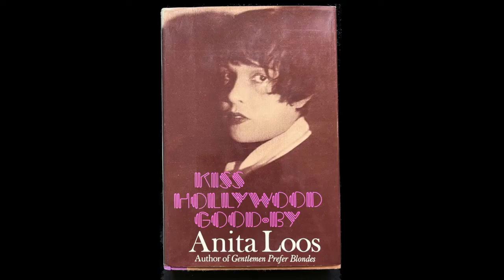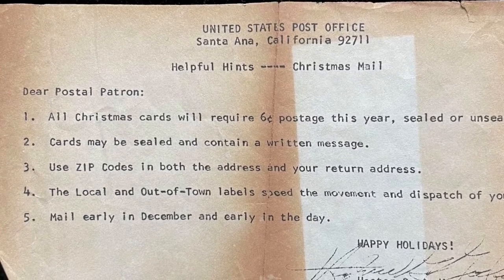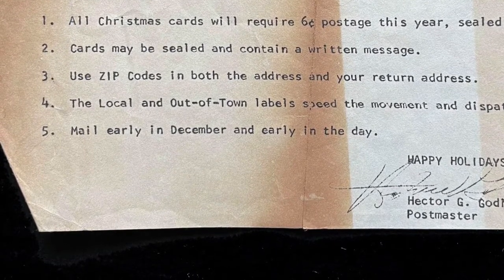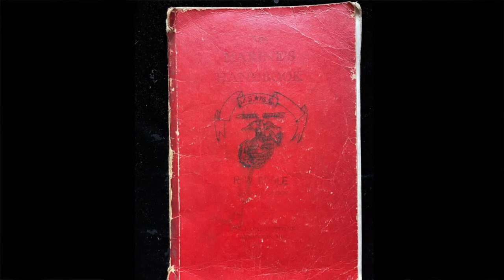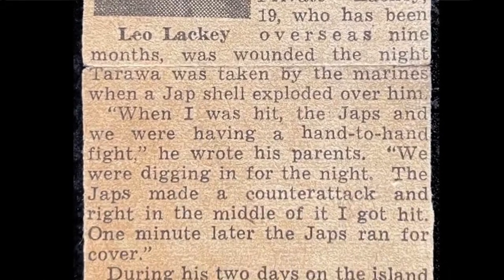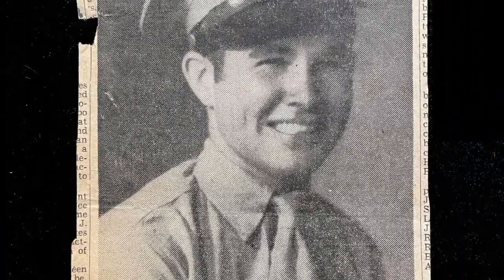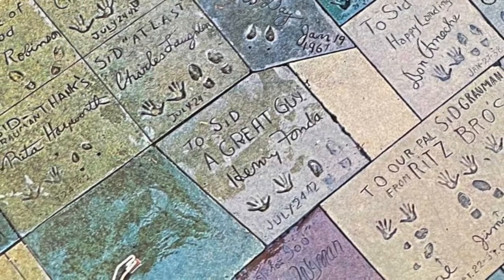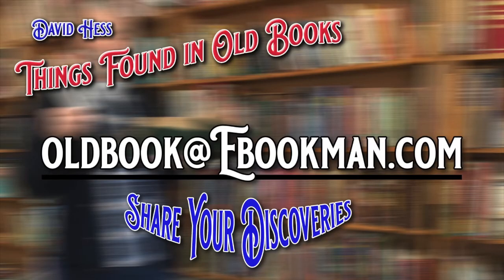THINGS FOUND IN OLD BOOKS 12: Clark Gable fan photo, WW2 soldier clippings, Pensacola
In this episode, your host David Hess a reminder of just how long zip codes have been with us. Another discovery is a flier for a book called Fruit-Ranching in British Columbia, the second edition of which was available for $1.50. David thinks the offering was from the early part of the 20th century, probably the Teens or Twenties.

Poignant reminders of World War 2 are contained in a copy of Marine's Handbook from 1940. There are three articles about wounded soldiers, newspaper clippings from the period. One tells of a soldier wounded in Germany in 1945. Another tells of a soldier wounded on Tarawa Atoll in the Gilbert Islands in the Central Pacific Ocean. And finally is a feature about a soldier who nearly lost his smile during the Battle of Iwo Jima in 1945. Of the articles, David says, "It's kind of sobering."

Another discovery is a Daily Flight Inspection checklist dated June 1, 1943. It was from the Naval Air Tactical Training Center in Pensacola, Florida. The inspection apparently didn't go well. The check list includes several problems with the plane in question.

In a large volume called The Movies, David finds a giant post card from 1966 showing the "world famous forecourt" at Grauman's Chinese Theatre in Hollywood -- the place with all the handprints and signatures placed in wet cement by movie stars. Also in the book, is an envelope with a photograph of Clark Gable and an apparent fan named Hy. It is marked Chasen's and dated November 1954.

If you discover something interesting in an old book, David may share it on the program.

David Hess owns The Bookman Book Store, Southern California's favorite bookstore since 1990. The Bookman Book Store is located in Orange, California.

Rare Book Cafe is a weekly gathering of collectors and lovers of old, rare, and collectible books. It is a virtual cafe, accessible anywhere in the world, where the subjects are priceless and the conversation is free. It is truly the book lovers' rendezvous.

Rare Book Cafe is streamed live every Saturday at 12:30 p.m. Eastern on Facebook and YouTube. Book Cafe features conversations about antiquarian books, rare books, collectible books, unusual books, vintage photographs, antique maps, rare prints, and a wide variety of ephemera.

Guests include antiquarian booksellers, authors, collectors, and anyone else with an interest in these topics.

Rare Book Cafe is based in St. Petersburg, Florida.

Rare Book Cafe
The Book Lovers' Rendezvous
Also a podcast on Anchor and other fine platforms
Saturdays 12:30 p.m. ET

We’re here for the love of books.